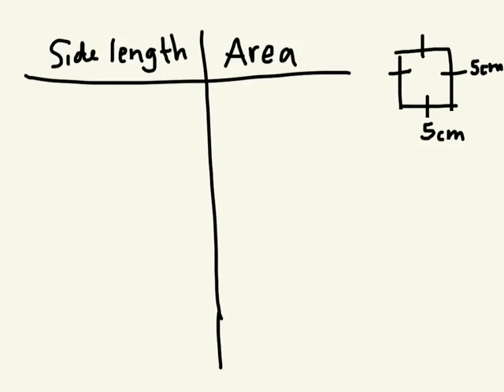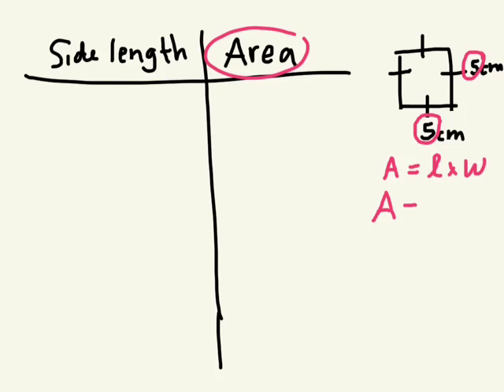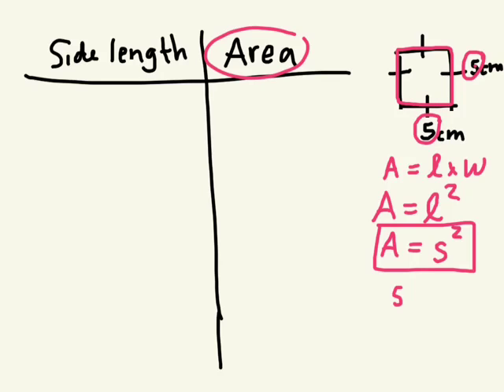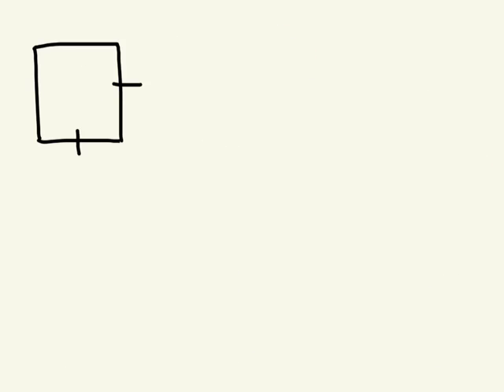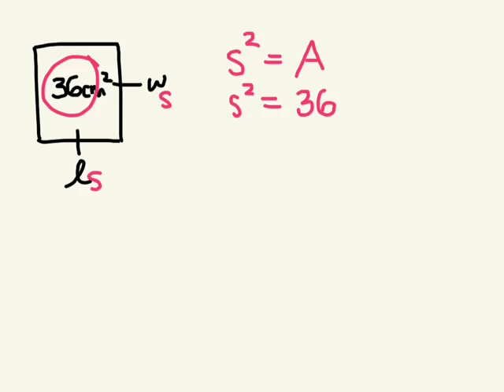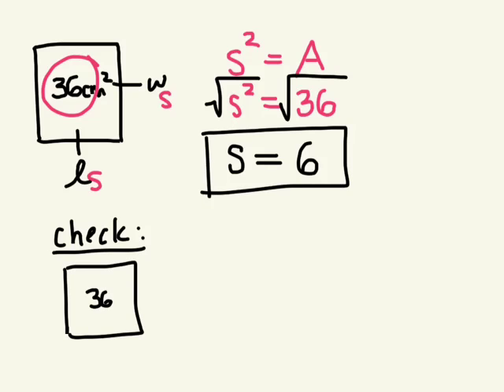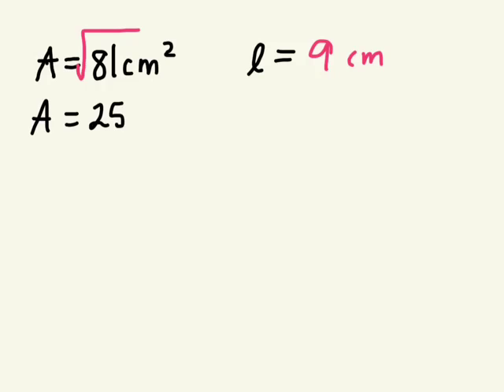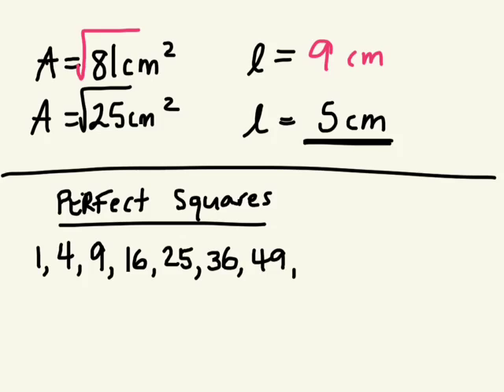Squares and Square Roots 2.6 gr 9 applied 03 05 13